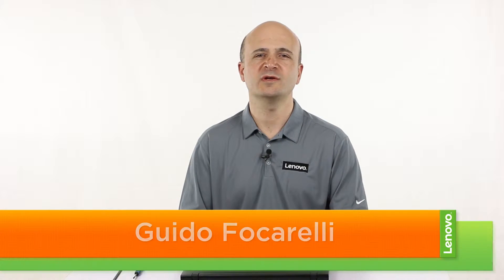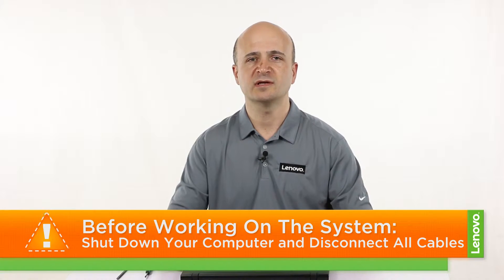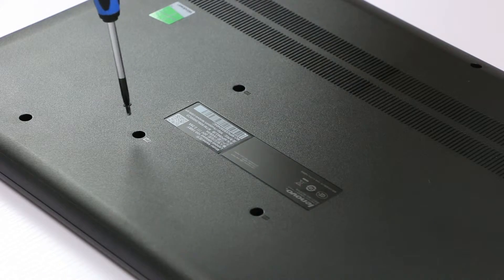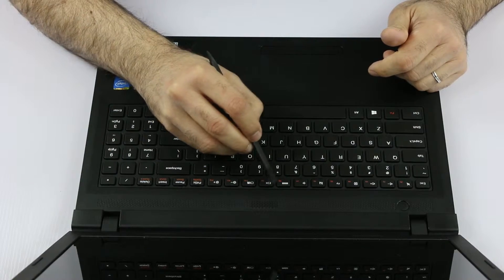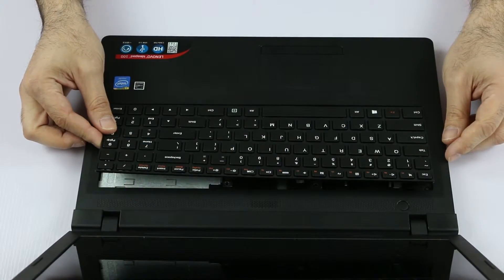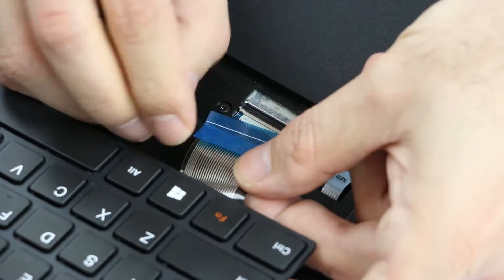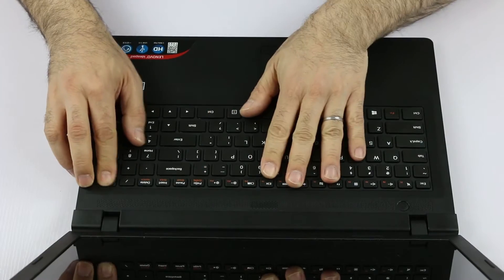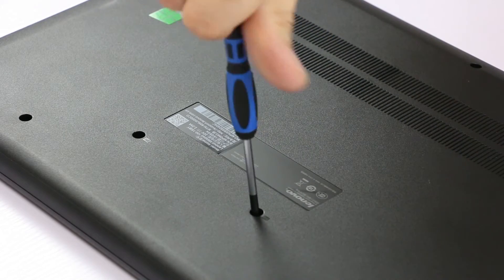Ideapad 100 / Lenovo B50 (15 inch) Notebook - Keyboard Replacement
This video illustrates how to replace the keyboard in your Ideapad 100 or Lenovo B50 15 inch notebook.

Machine Types Applicable:
Ideapad 100-15IBY: 80MJ
Ideapad 100-15IBD: 80QQ
Lenovo B50-10: 80QR
Lenovo B50-30: 80ES
Lenovo B50-30 Touch: 80ET
Lenovo B50-45: 80F0
Lenovo B50-70: 80EU
Lenovo B50-80: 80EW